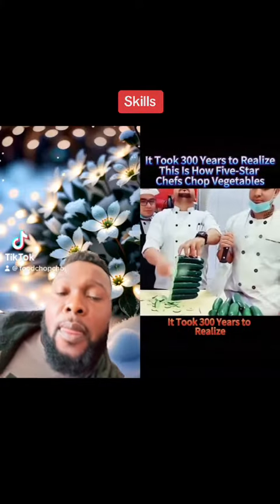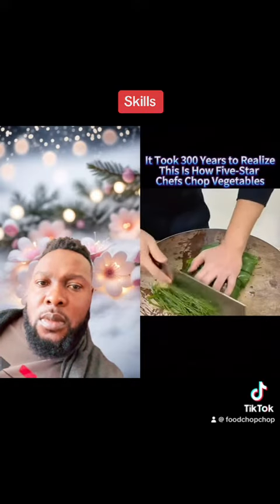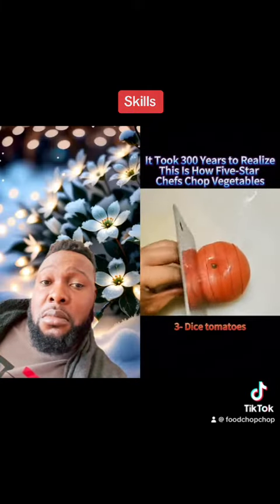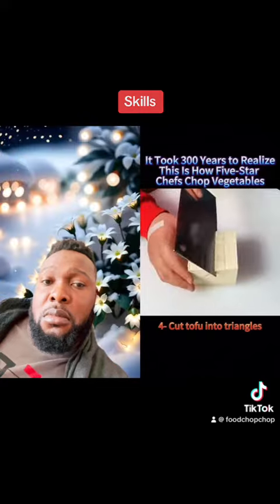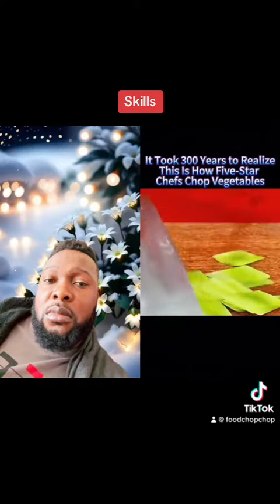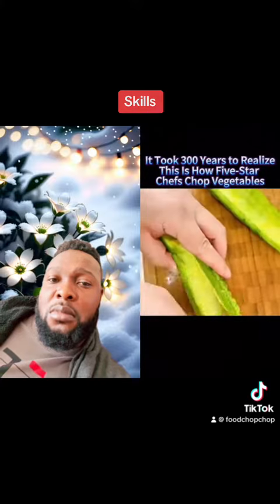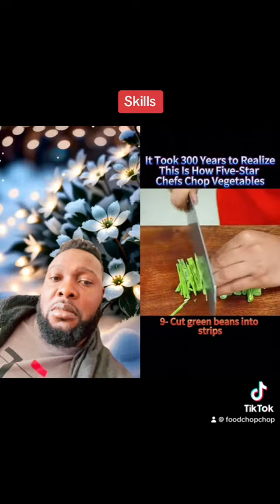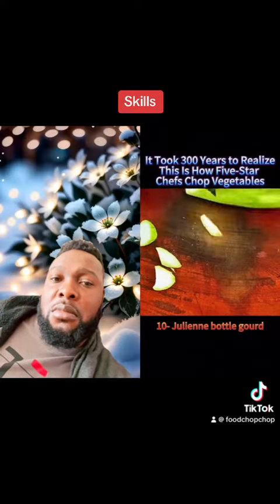Chefs Are Awesome: Unlocking the Secrets to Delicious Meals || Chop Chop Food Channel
🌟 Welcome to "Chefs Are Awesome: Unlocking the Secrets to Delicious Meals"! 🍽️ Ever wondered how to whip up dishes that wow your friends and family? Join us as we dive into the vibrant world of culinary magic! From kitchen hacks to chef-level techniques, we’re revealing the hidden secrets behind those mouth-watering meals. Whether you’re a novice or an experienced cook, there’s something for everyone! Follow along as our expert chefs guide you through delicious recipes, tips, and ingredient discoveries that will inspire your inner home chef. Don’t wait—let’s get cooking!

💞S U B S C R I B E so we can be together for a long time!! I appreciate you so much!💖